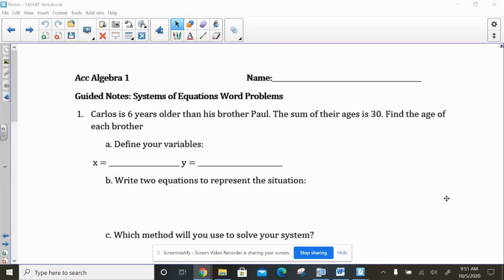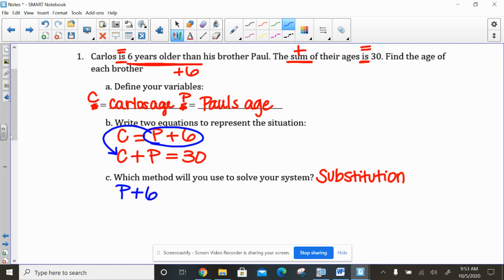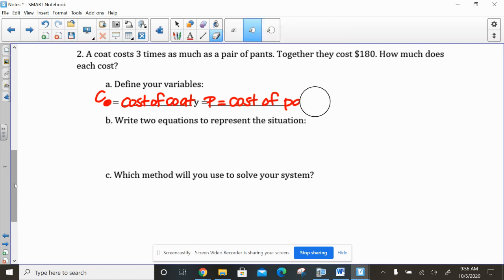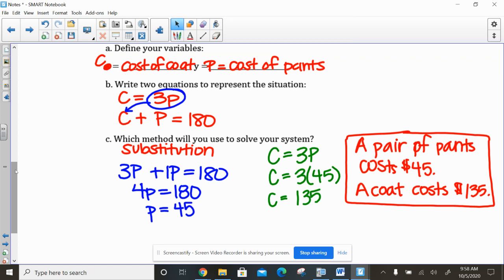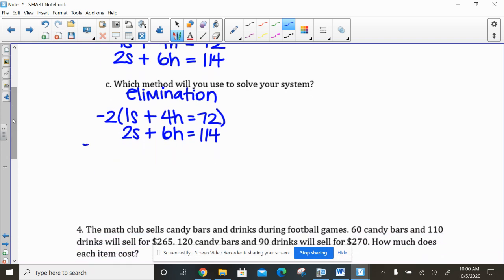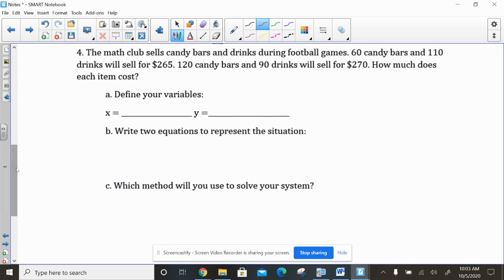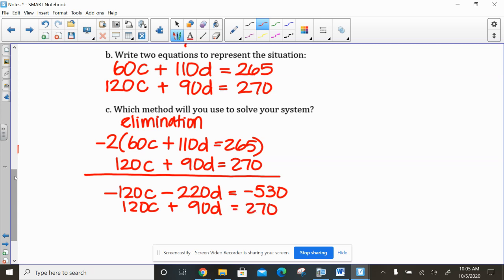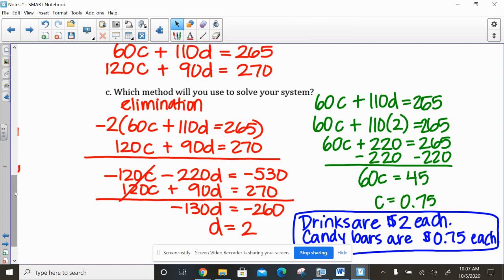Systems of Equations Word Problems